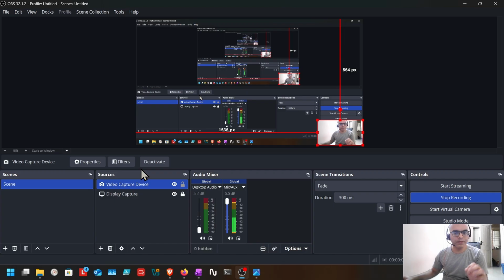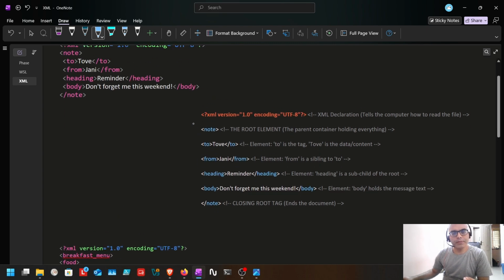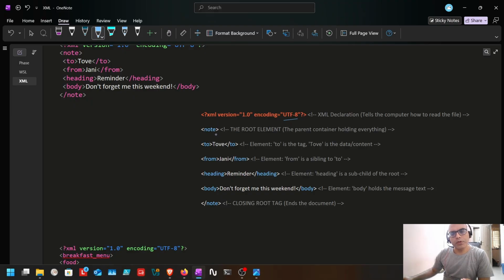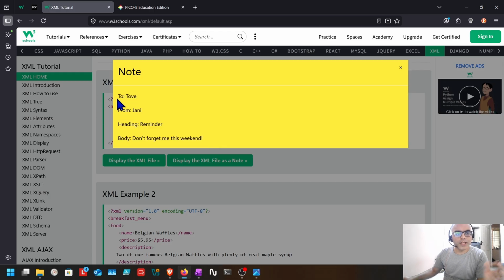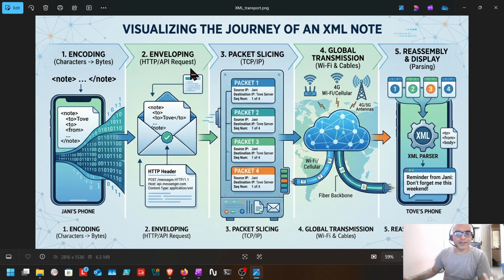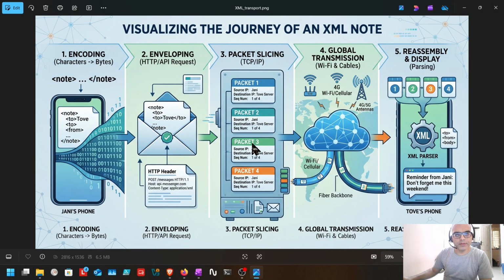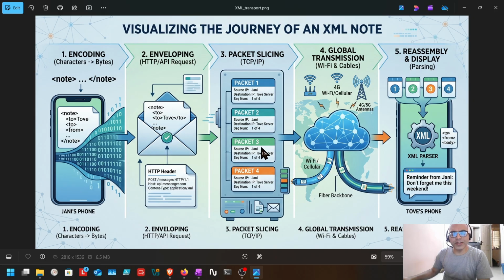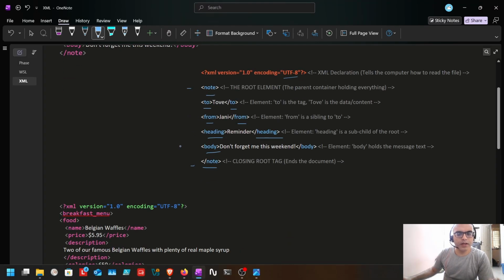The Secret Journey of an XML Message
📝 The Code We Are Tracking
This is the exact XML snippet whose global journey we are visualizing in today's video (represented without its formatting brackets):

note

to: Tove

from: Jani

heading: Reminder

body: Don't forget me this weekend!

/note

🔍 Deep Dive: The 5 Stages of Data Transmission
1. UTF-8 Encoding (Characters Become Bytes)
Computers don't understand letters like "T" or structural symbols. Every single character in our XML note must be converted into standard binary numbers (1s and 0s) using the UTF-8 character encoding scheme. For example, the opening bracket character transforms into the binary code 00111100, making it readable for hardware processing.

2. The HTTP Envelope (API Requests)
Raw binary streams need direction. The application places our encoded XML data inside an HTTP POST request. This acts as a digital mailing envelope, attaching a "header" that specifies the destination host (api.messenger.com) and alerts the receiving server that the incoming content type is strictly application/xml.

3. Packet Slicing (TCP/IP Protocols)
An internet connection cannot easily transmit a single, large, uninterrupted block of data efficiently. The operating system uses the TCP protocol to slice our HTTP request into tiny, manageable chunks called packets. Each packet is stamped with a sequence number and routing information containing the source IP address (Jani) and destination IP address (Tove's application server).

4. Global Transmission (Physical Infrastructure)
Once packaged, the packets hit the physical layer. Your phone converts the digital 1s and 0s into radio waves beamed to a cellular antenna or Wi-Fi router. From there, the data drops into the global internet backbone—traveling as ultra-fast pulses of laser light inside underground and undersea fiber-optic cables at nearly the speed of light.

5. XML Parsing & UI Rendering
When the packets arrive at Tove's device, the network stack checks their sequence numbers, pieces them back together, and strips away the HTTP envelope. An XML Parser reads the structural tags (like to, heading, and body), extracts the core text values, and perfectly renders the notification: "Reminder from Jani: Don't forget me this weekend!"